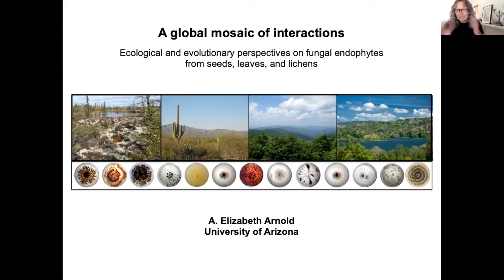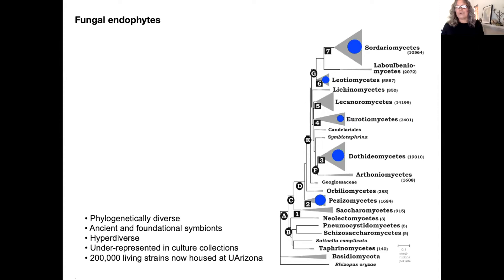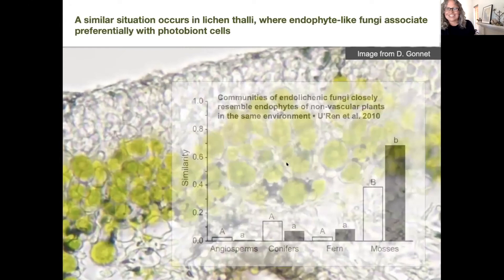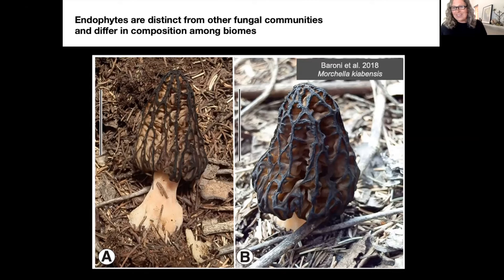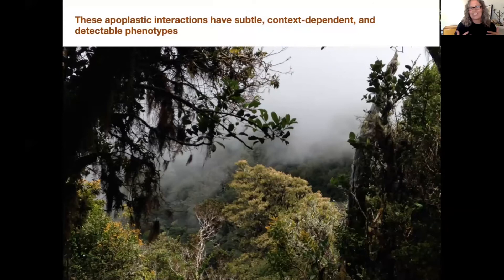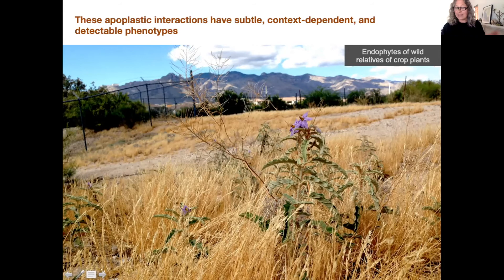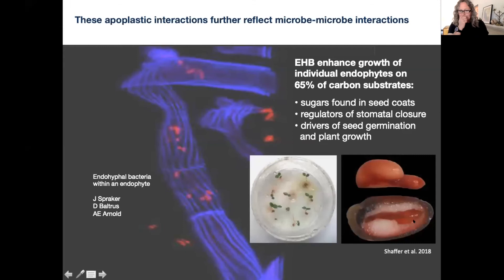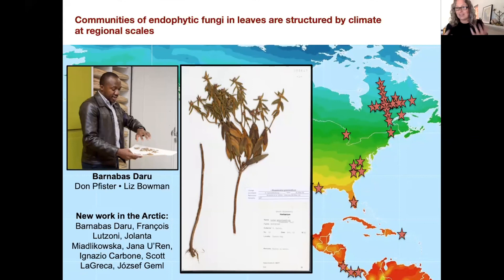2021 PBI Symposium: A. Elizabeth Arnold, University of Arizona